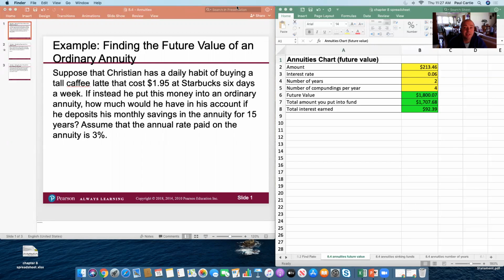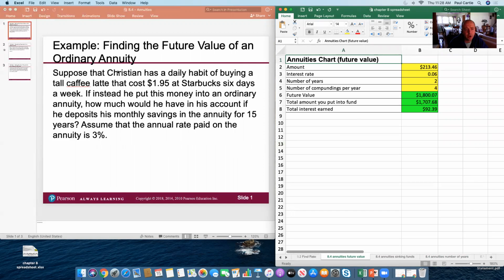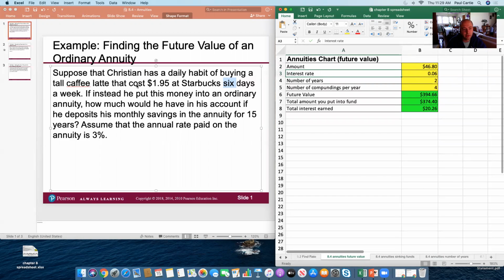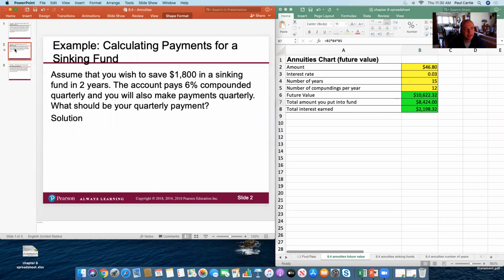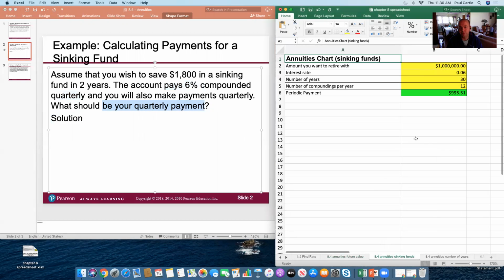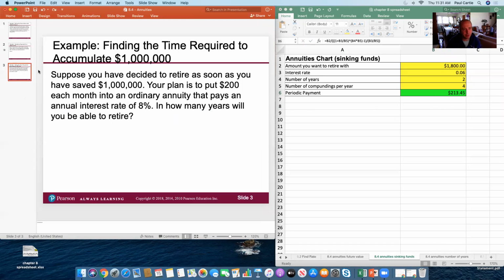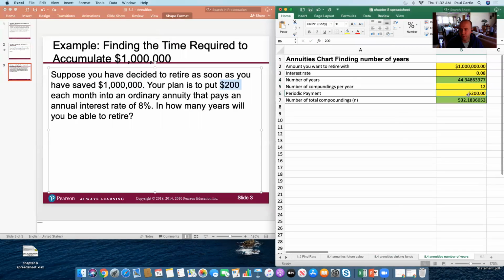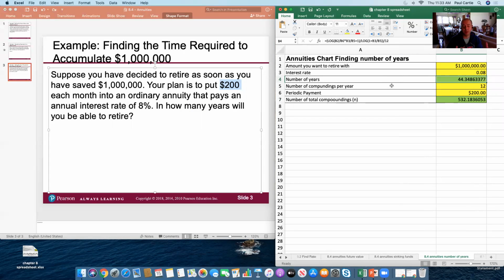8 4 Annuities in Excel